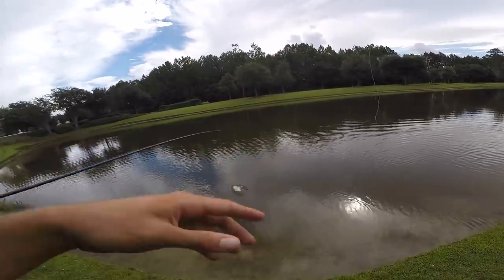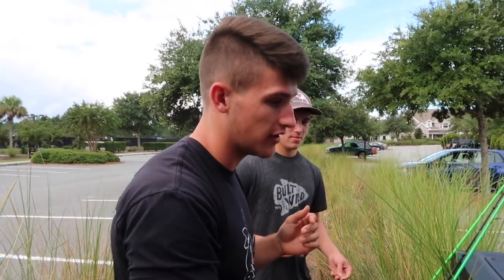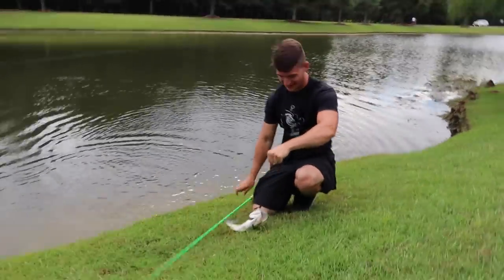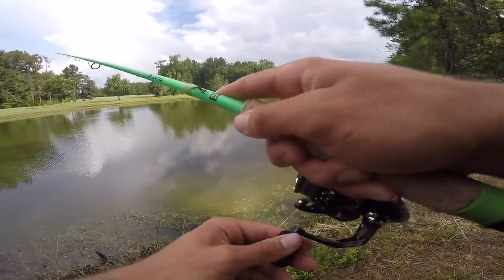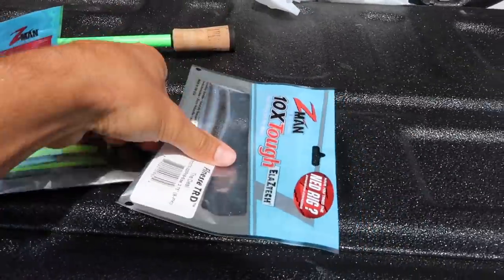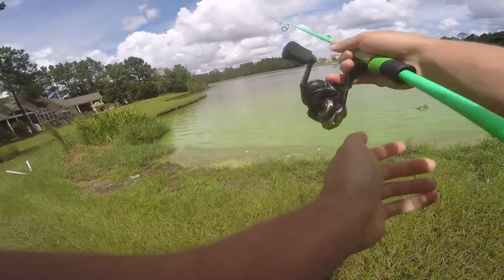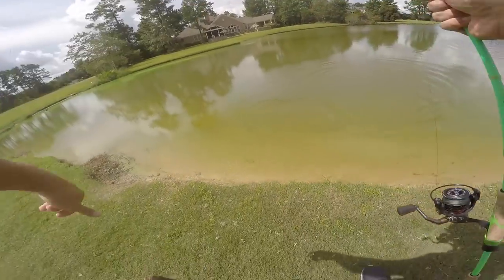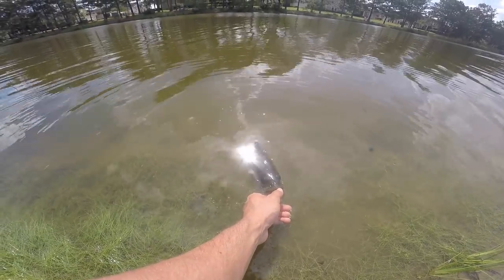TINY vs BIG Senko Fishing Challenge (KICKED OUT)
In this Bass Fishing Challenge we attempt the tiny vs big senko fishing challenge! I picked up some regular senkos and also some ned rig/finesse trd's for the tiny senko. The fishing challenge is that we have to catch as many fish as we can on the tiny and big senko to see which senko wins the challenge! Hope you all enjoy!